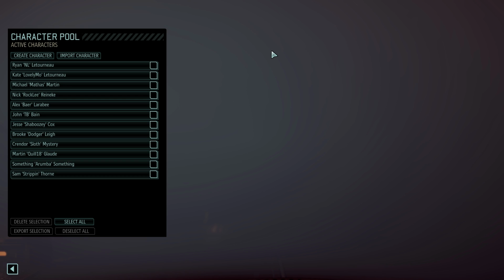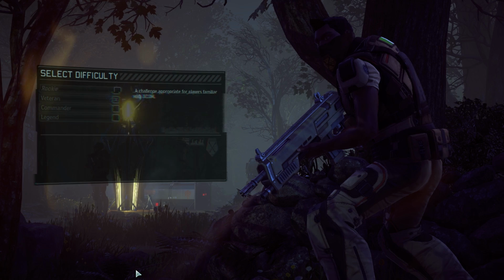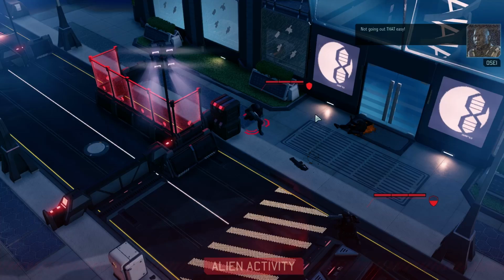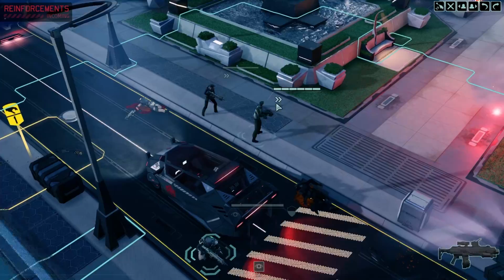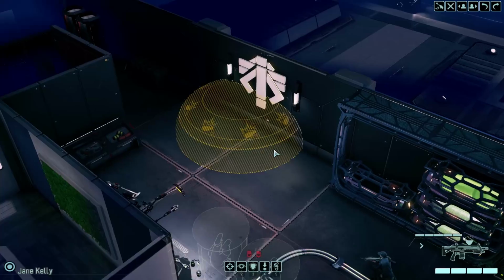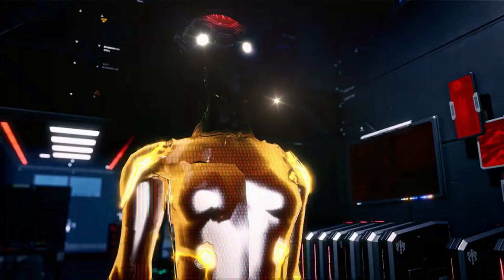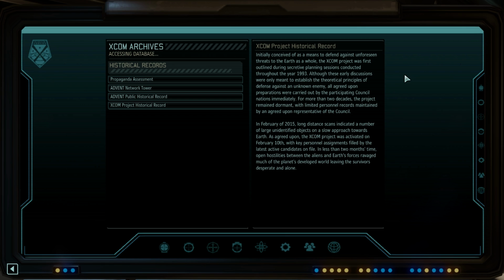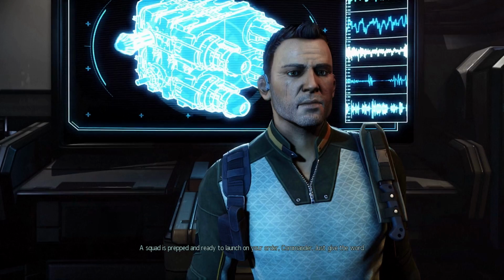Let's Play XCOM 2 | WELCOME BACK COMMANDER | Gameplay PC/Steam Part 1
XCOM 2 has arrived and I'm rock hard with excitement.